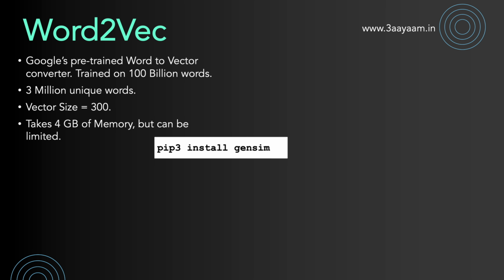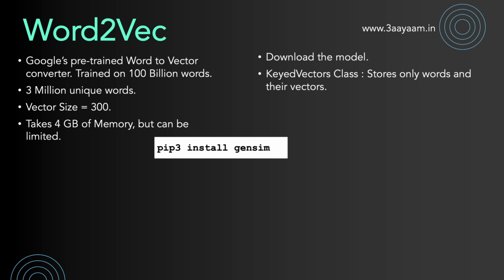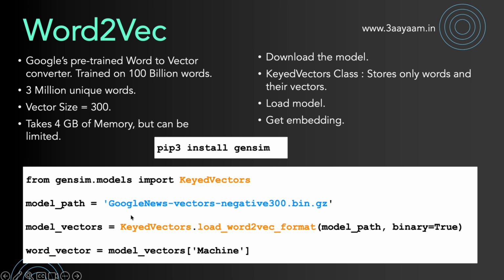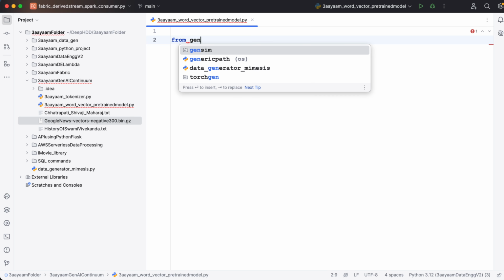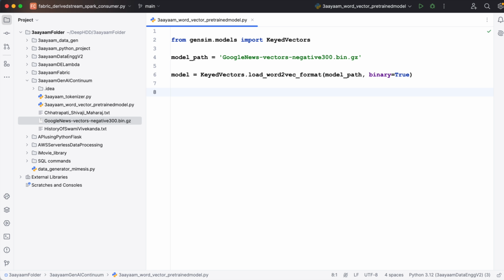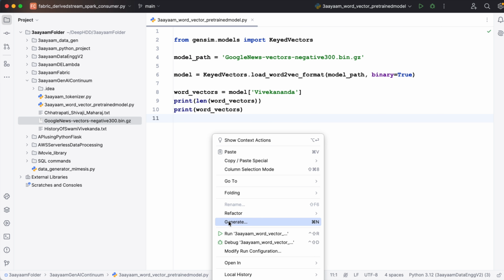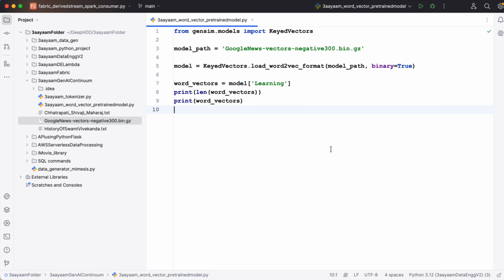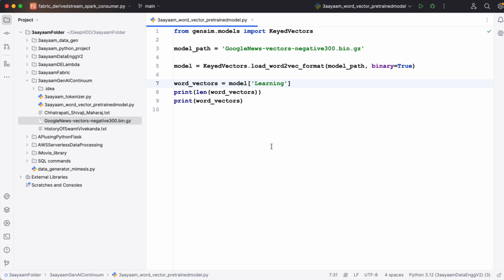4.10 HANDS-ON : Use Pre Trained Model to Generate Word Vectors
In this course I will be explaining the pre-requisites for my course "GenAI Continuum". This course covers mathematical concepts, terminologies, jargons that are needed for deep understanding of GenAI (Foundation) Models.

This course is divided into 4 sections as mentioned below:

GenAI Prequel - AI, ML & GenAI; Type & Nature of data; Scalars & Vectors; Mathematical equations in AI Models.

The Original ML Story - Model Training; Gradient Descent; Types of ML Models; Underfitting & Overfitting; Deep Neural Networks; Epoch, Batch etc.

Arrival of Transformer - Transformer Architecture; Tokenization; Vector Embedding; Vocabulary; Self-Attention & Masked-Attention; Encoder & Decoder.

Nerd Attack - Mathematics of Self-Attention & Masked-Attention.

NOTE : This is an optional pre-requisite course for Application Development using GenAI. But I would recommend everyone to go through this if you want to understand the mathematics behind transformer architecture, which is the foundation of current GenAI models.